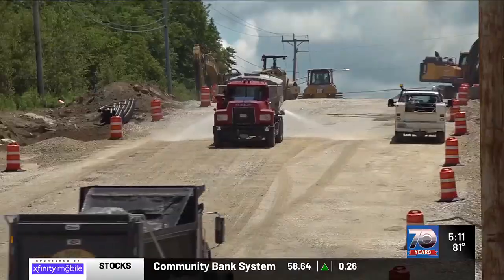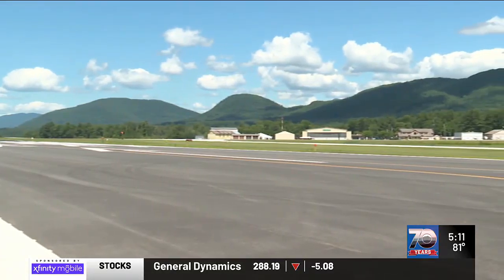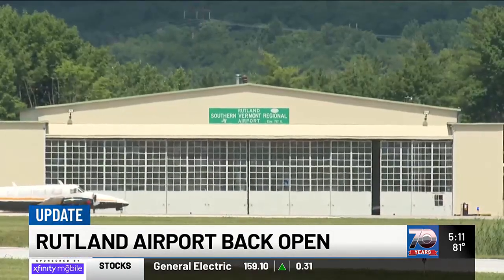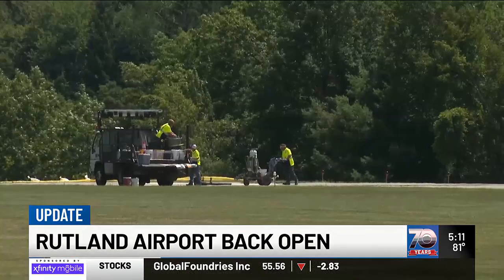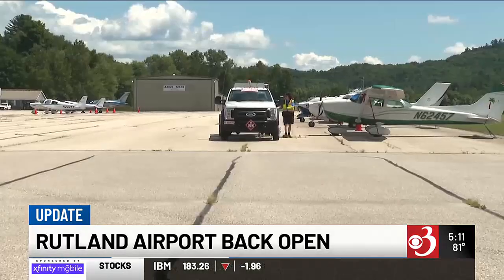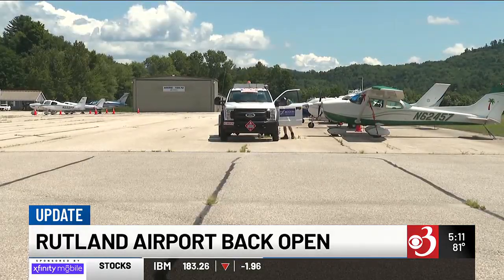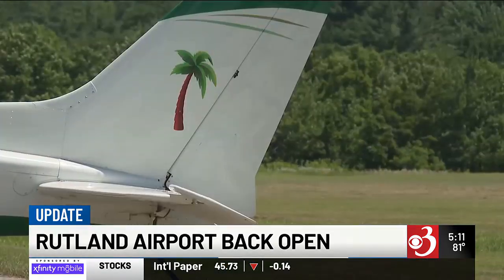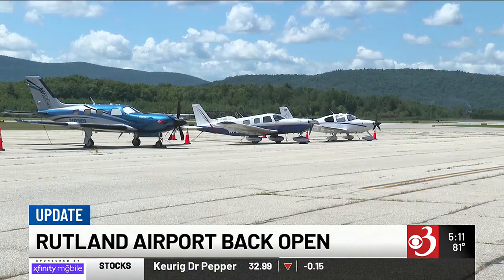Rutland Regional Airport reopens following runway upgrades